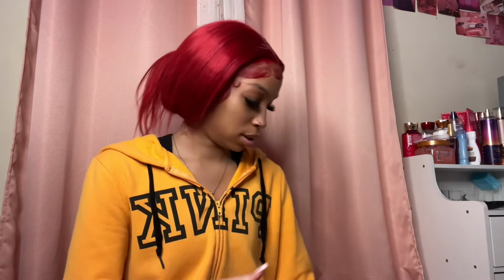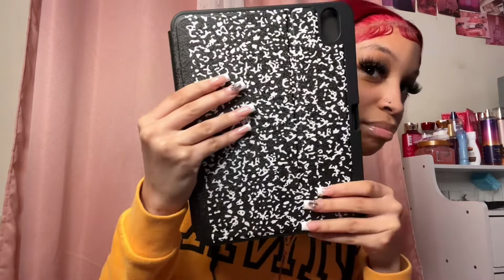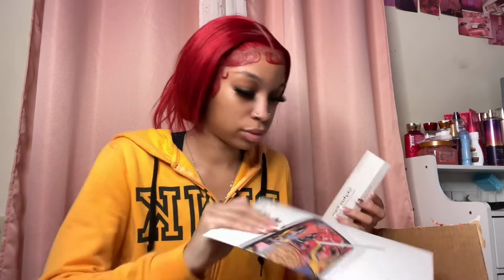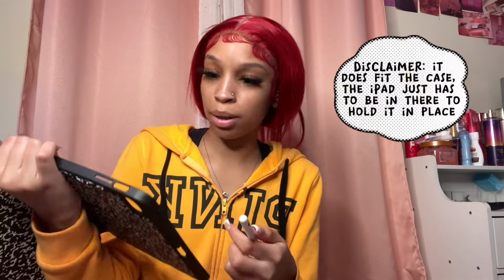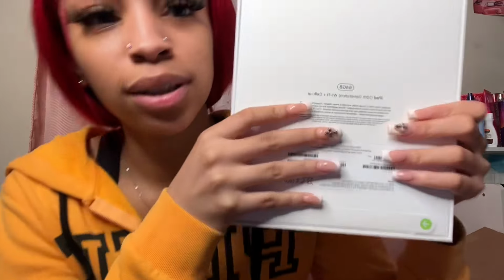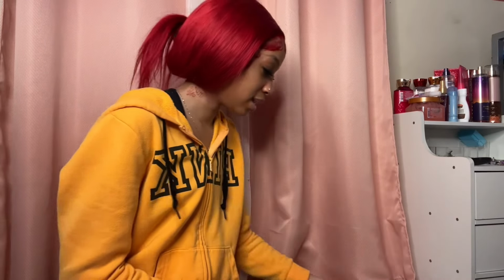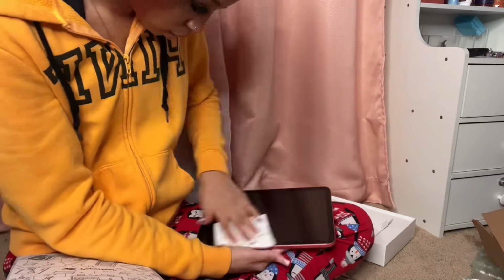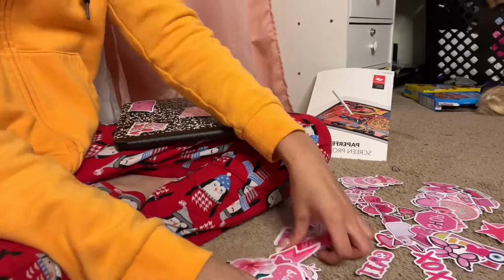✨PINK✨IPAD UNBOXING (10th generation) 2022 + accessories & FIRST impressions 🌚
Age: 18
Birthday: March 21
Sign: Aries

PENCIL: Stylus Pen for iPad with Palm Rejection, Active Pencil 2nd Generation Compatible with Apple iPad Pro 11/12.9‘’ (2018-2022), iPad 10th/9th/8th/7th/6th Gen, iPad Mini 5/6th Gen,iPad Air 3rd/4th/5th Gen

SCREEN PROTECTOR: BERSEM [2 Pack] Paperfeel Screen Protector Compatible with iPad 10th Generation 10.9 inch (2022), Matte PET Film for Drawing, Anti-Glare, Face ID, Compatible with Apple Pencil

CASE: Supveco Case for ipad 10th Generation 10.9 Inch 2022 with Pencil Holder-[Multi Viewing Angles+Auto Wake/Sleep], Premium Folio Stand Case with Soft TPU Back Cover for iPad 10th Gen 2022-Book

STICKERS 102 Pcs Preppy Stickers Vinyl Aesthetic Waterproof Stickers Adorable Decor Supplies Pink Party Suitable for Mobile Phone Computer Skateboard Water Bottle Suitcase Car etc